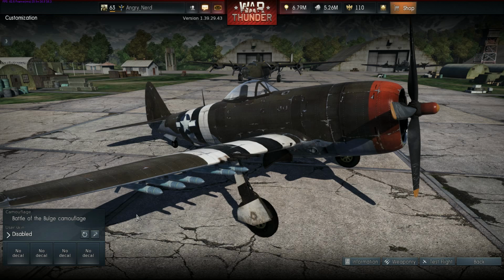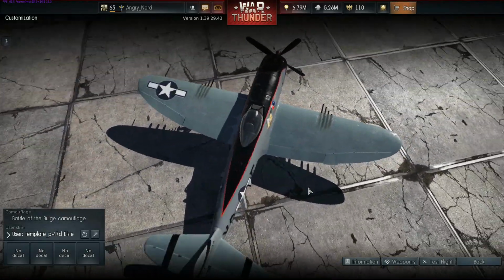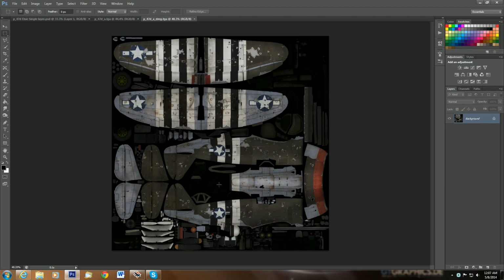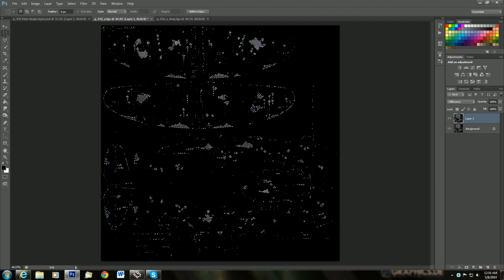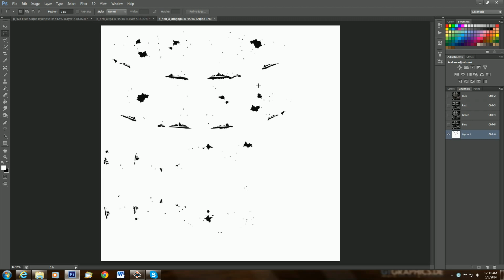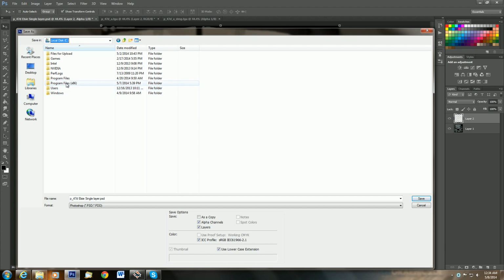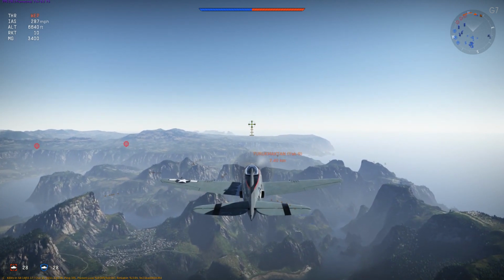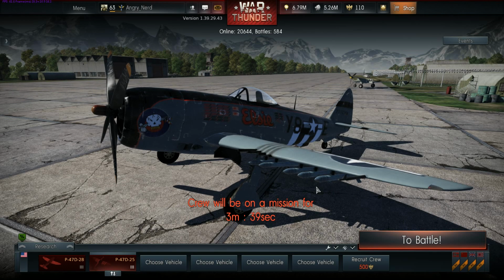War Thunder - Custom Skins - Damage File - How To.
In this War Thunder video tutorial, I demonstrate how I make a Damage File for my custom skins.